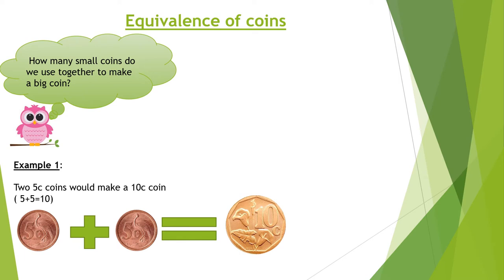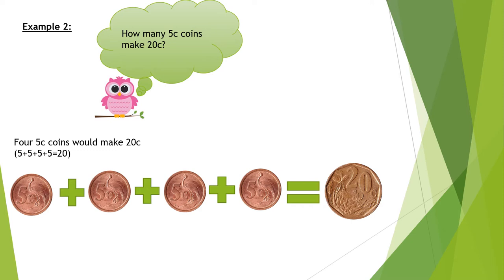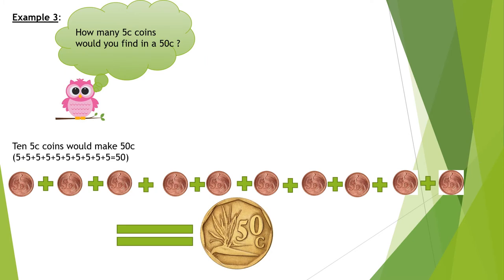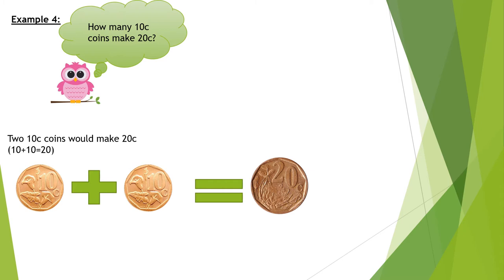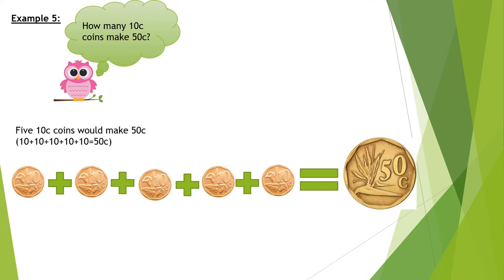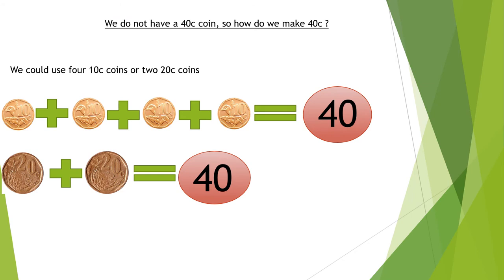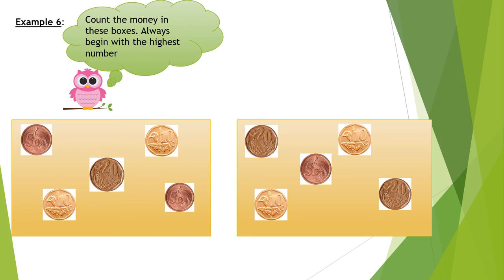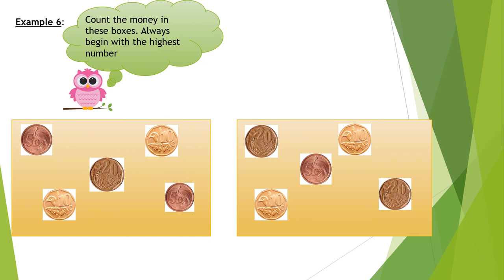Grade 2 Term 3: Numeracy Week 2 - Coins